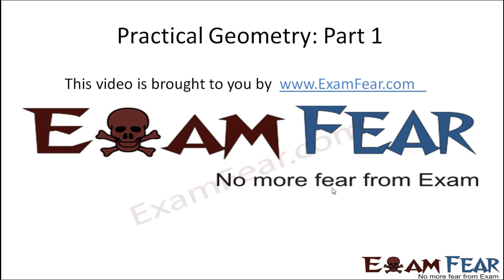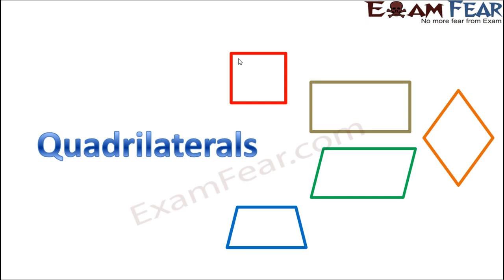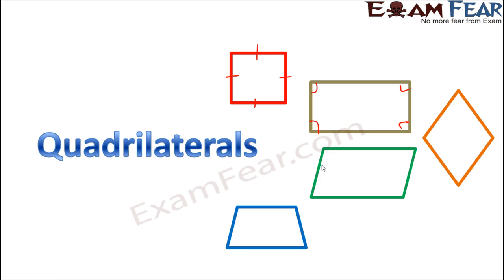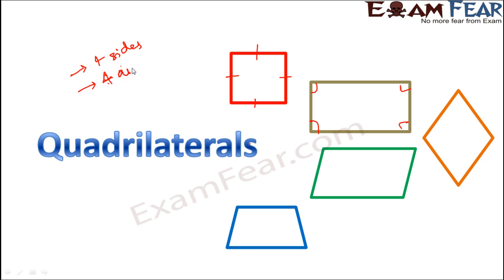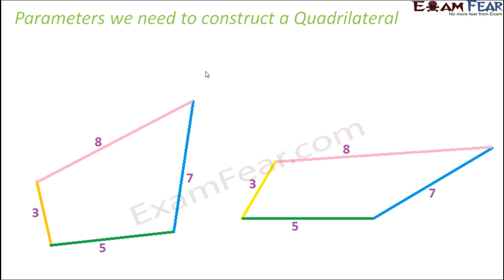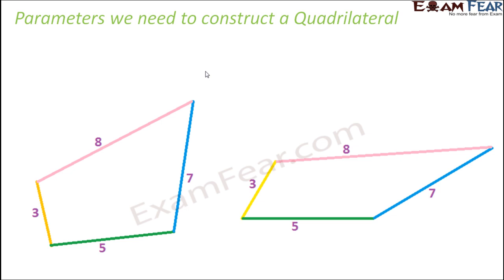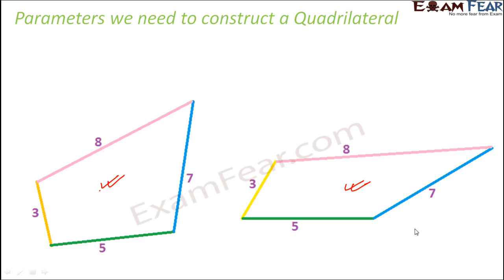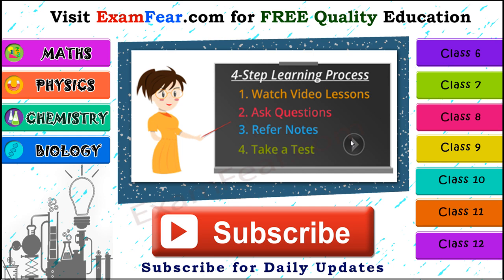Maths Practical Geometry part 1 (Introduction) CBSE Class 8 Mathematics VIII